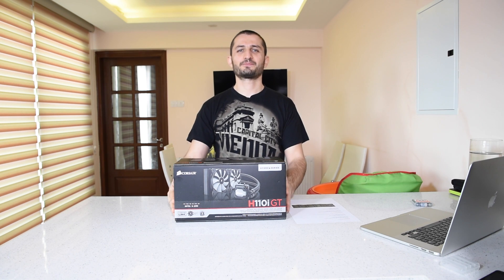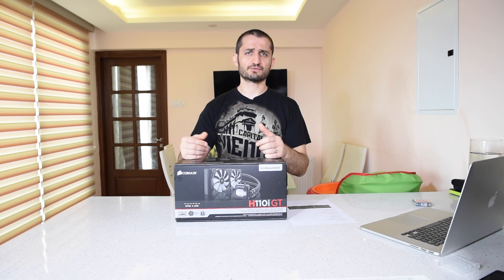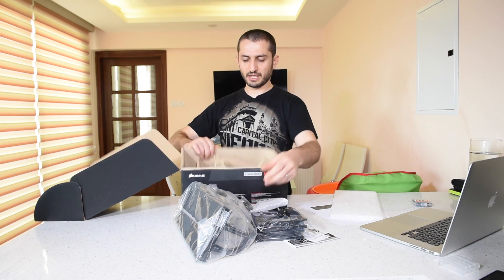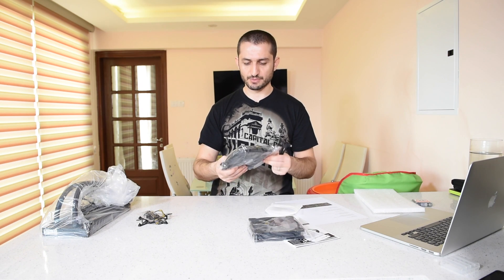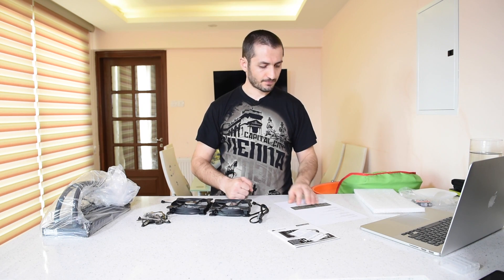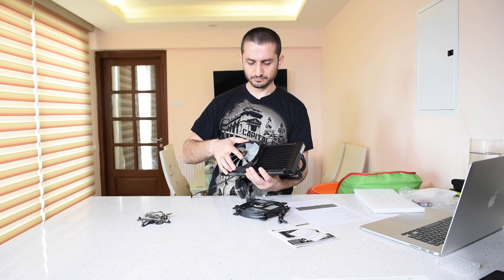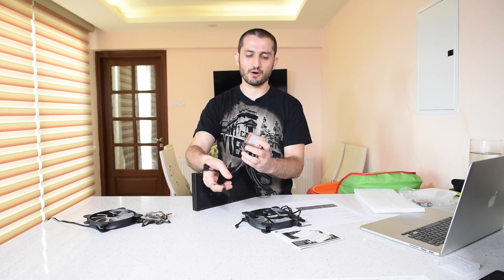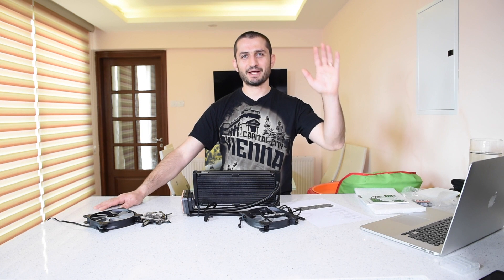Corsair Hydro Series H110i GT CPU Liquid Cooler